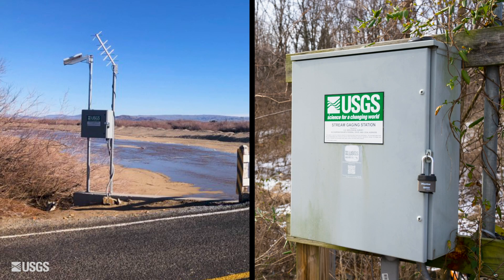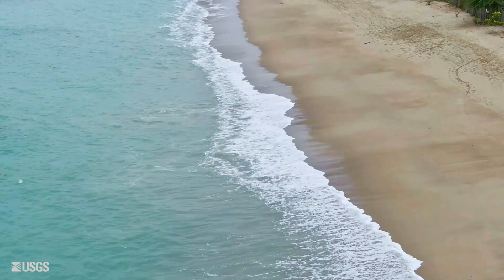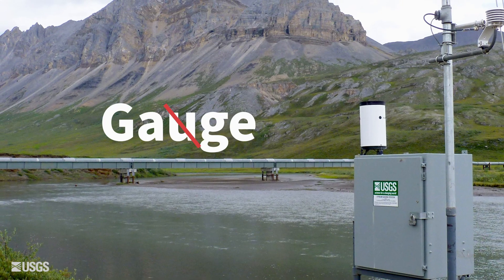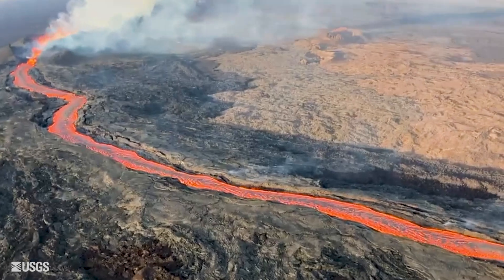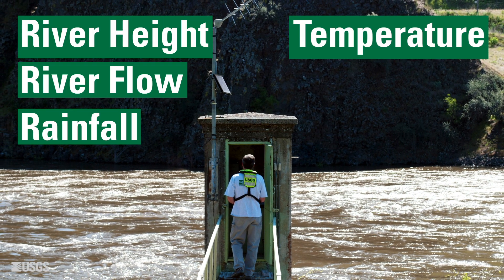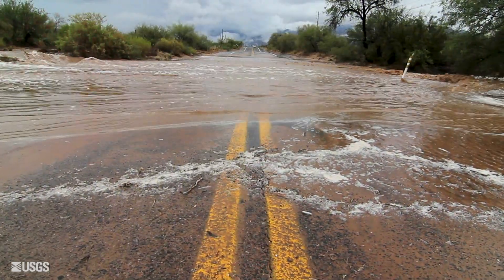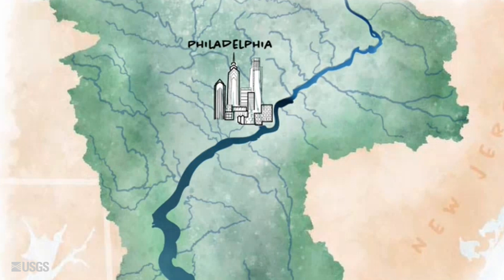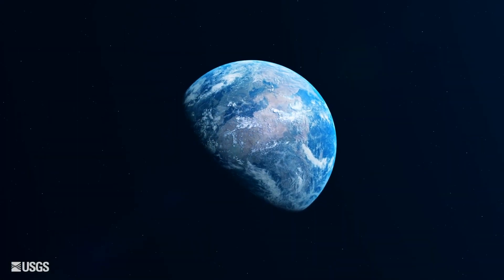Collecting water data for the U.S.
The USGS collects water data daily across the U.S. using sensors which automatically sample the data at set intervals. We have over 11,000 of these devices, known as gages, in our nationwide network.

The data from these gages are used in decision-making at all levels, from recreationalists to congresspersons.

And check out near real-time water data near you by using the National Water Dashboard

Stock footage, music, and sound effects from SoundStripe